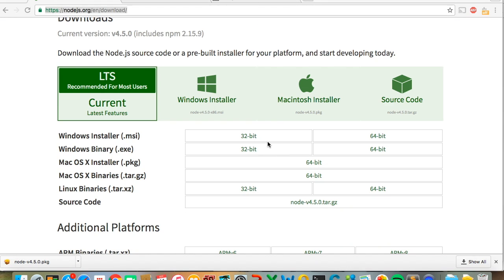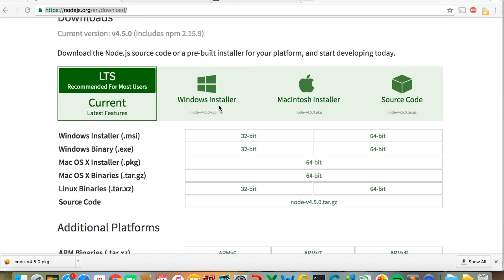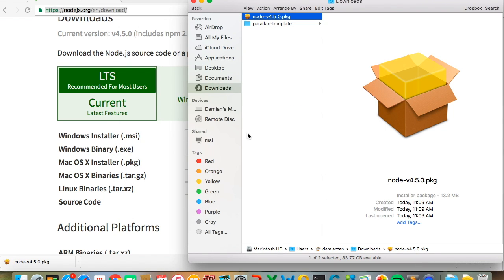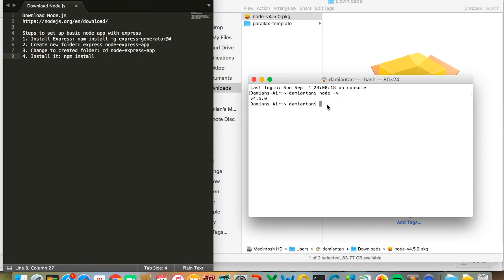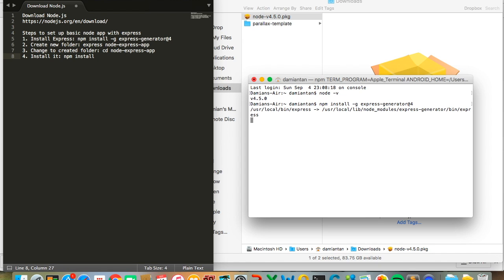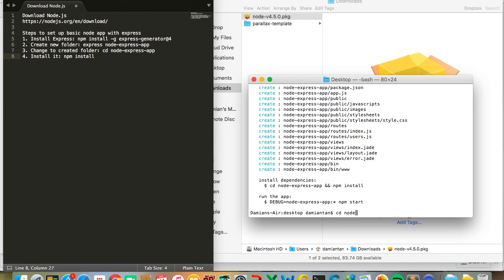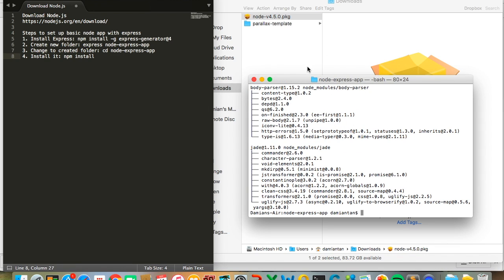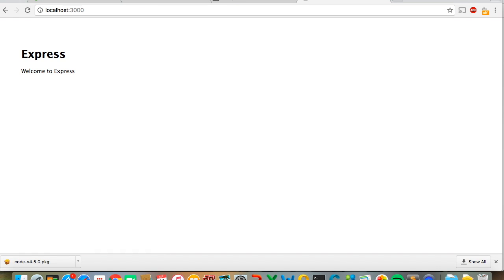Node.js Tutorial 1: Set up Node.js with Express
This first part of the video is a 3 minutes guide which will run through the basic set up of node js on express